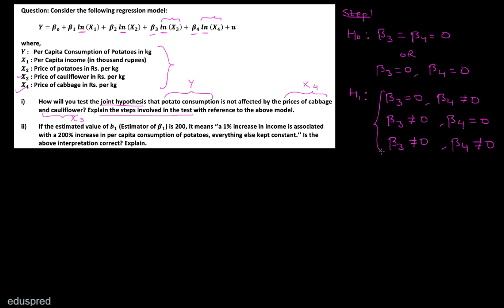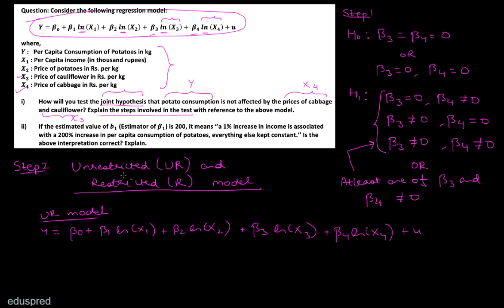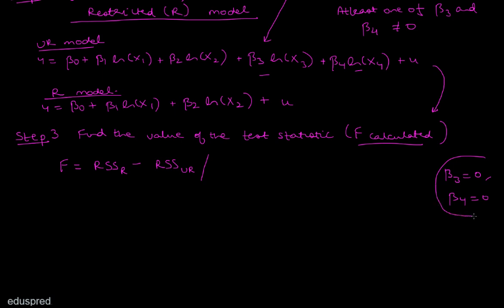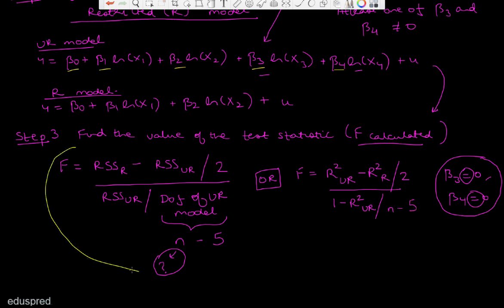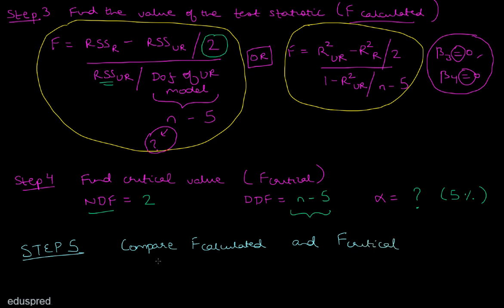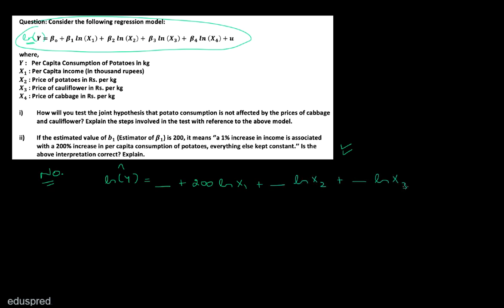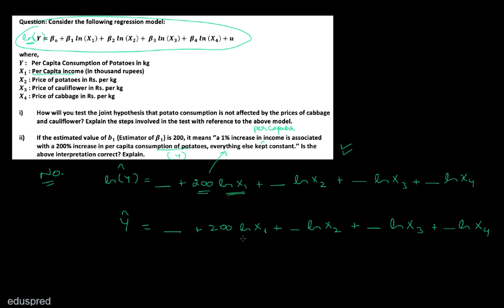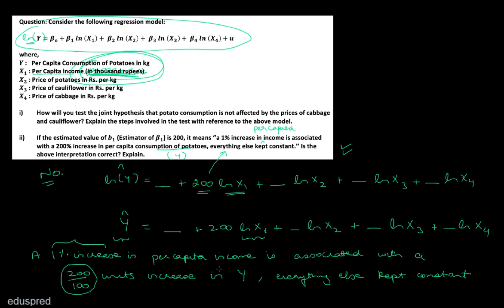Econometrics | 2017 Exam - Q7 Part (a) Solution | Economics (H) | Sem 4 - DU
Join our Broadcast list for 'Undergraduate Econometrics' and stay updated on the video content.

Question: Consider the following regression model:

Y = B0 + B1 ln(X1) + B2 ln(X2) + B3 ln(X3) + B4 ln(X4) + u

where,
Y : Per Capita Consumption of Potatoes in kg
X1 : Per Capita income (in thousand rupees):
X2 : Price of potatoes in Rs. per kg
X3 : Price of cauliflower in Rs. per kg
X4 : Price of cabbage in Rs. per kg

i) How will you test the joint hypothesis that potato consumption is not affected by the prices of cabbage and cauliflower? Explain the steps involved in the test with reference to the above model.
ii) If the estimated value of b1 (Estimator of B1 ) is 200, it means ‘’a 1% increase in income is associated with a 200% increase in per capita consumption of potatoes, everything else kept constant.’’ Is the above interpretation correct? Explain.

0:00 Introduction to Question 7 Part (1) (Econometrics 2017 Exam)
0:34 Part (a)
10:38 Part (b)